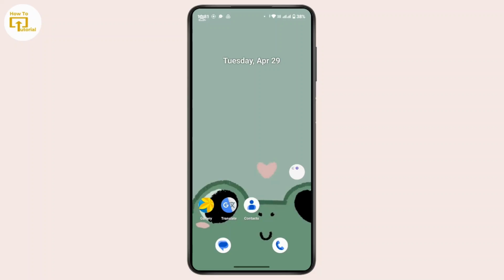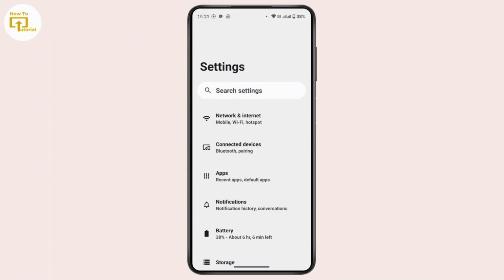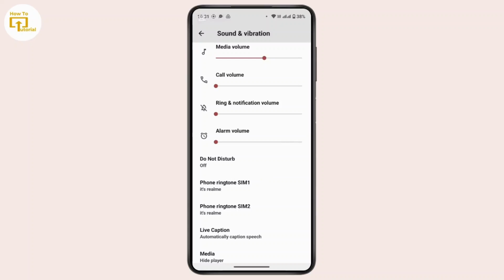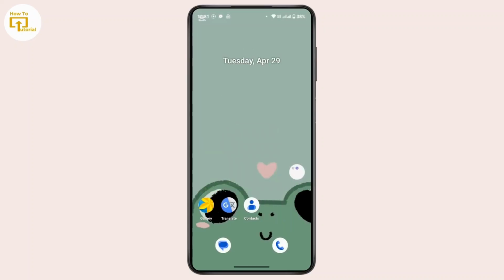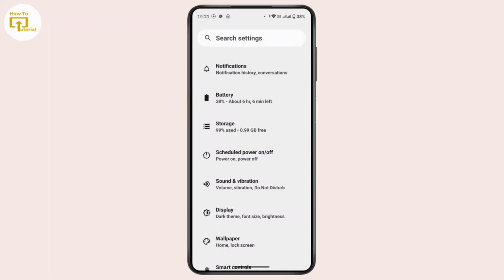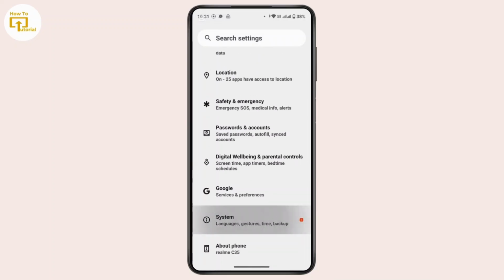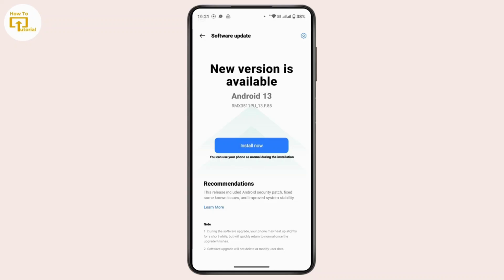How to Fix if Headphones Do Not Work in Your Realme Device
How to Fix if Headphones Do Not Work in Your Realme Device @LoginHelps
In this video, we show you how to fix the issue if your headphones are not working on your Realme device. We cover troubleshooting steps like cleaning the headphone jack, checking your device's compatibility, restarting your phone, and adjusting your sound settings. Additionally, we guide you on how to check for software updates that might resolve the issue. Follow these easy steps to enjoy a seamless audio experience.

Chapters (Timestamps):
00:00 - Introduction
Learn how to fix if headphones do not work in your Realme device.

00:10 - Clean Headphone Jack
Ensure there is no dust or lint inside the headphone port and clean it using a soft brush.

00:25 - Check Headphones and Device Compatibility
Verify whether the issue lies with the headphones or the device and make sure your Realme phone supports the headphone jack or the correct USB.

00:35 - Restart Your Device
A simple restart might fix audio routing glitches and get your headphones working again.

00:45 - Adjust Sound Settings
Go to Settings, select Sound & Vibration, and ensure that Do Not Disturb mode is turned off.

00:55 - Check for Software Updates
Navigate to Settings  System  Software Update and install any available updates to resolve the issue.

01:10 - Conclusion
Follow these steps to fix the headphones issue on your Realme device.